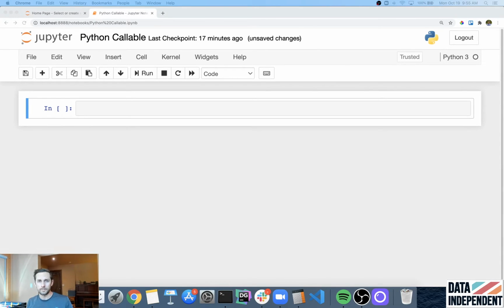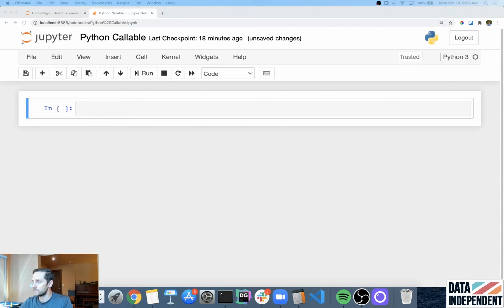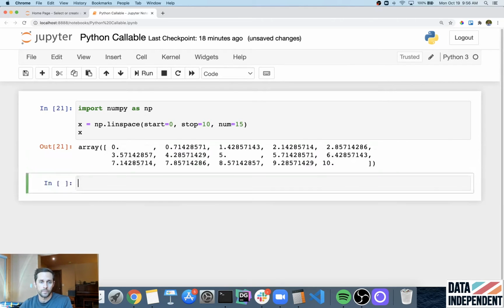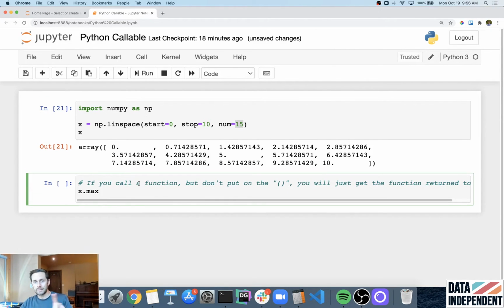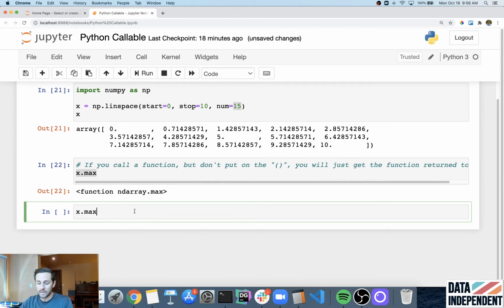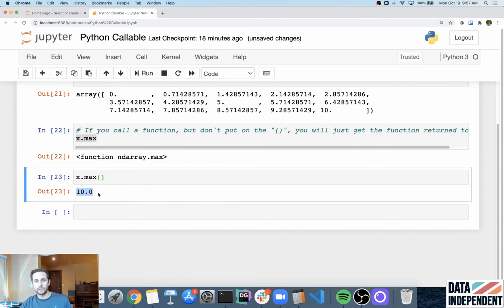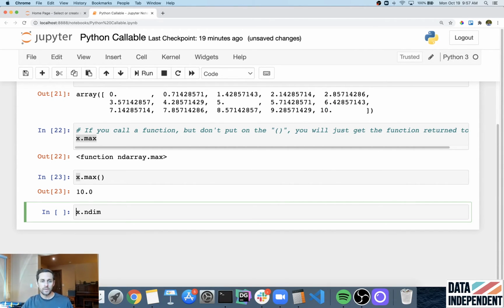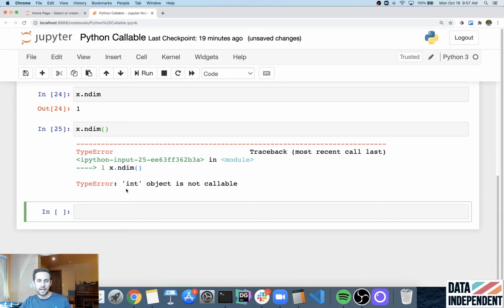Python Glossary: Callable - Are You Callable?